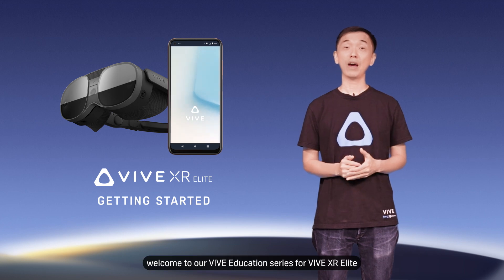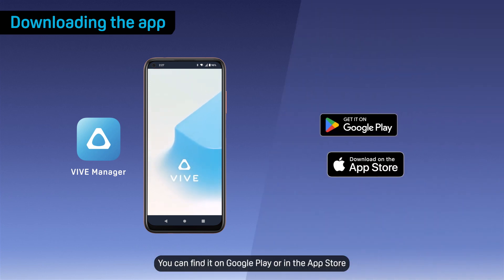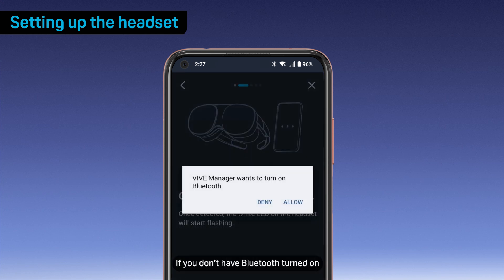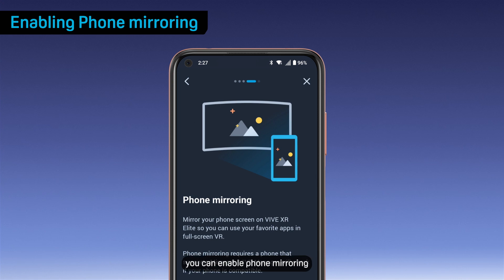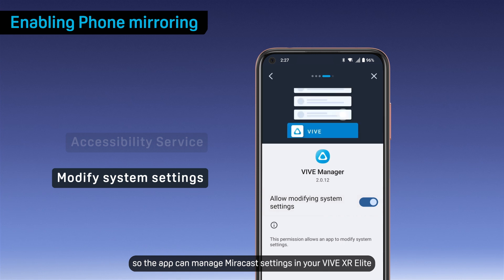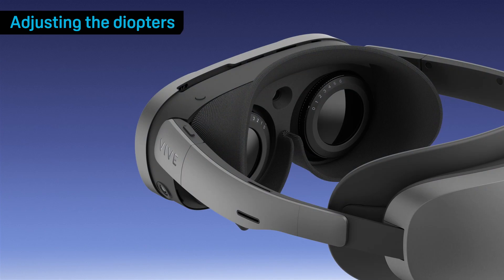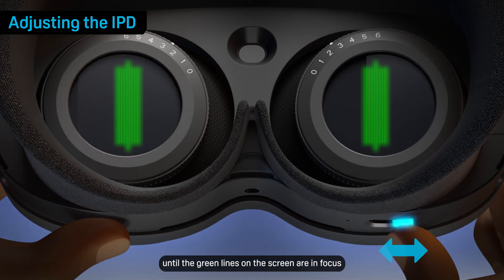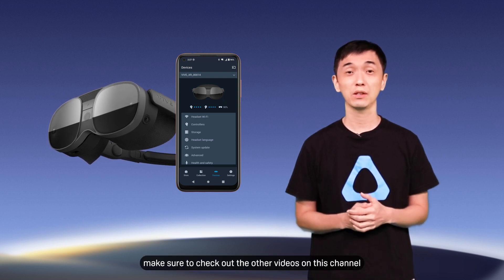VIVE Education - Getting started with VIVE XR Elite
Learn how to set up your VIVE XR Elite using the VIVE Manager app.  To learn more about VIVE XR Elite, go
0:00 Getting started with VIVE XR Elite
0:16 Turning on the headset
0:35 Downloading the app
0:42 Setting up the headset
1:45 Enabling Phone mirroring
2:51 Adjusting the diopters
3:23 Adjusting the IPD
3:30 Setting up the boundary